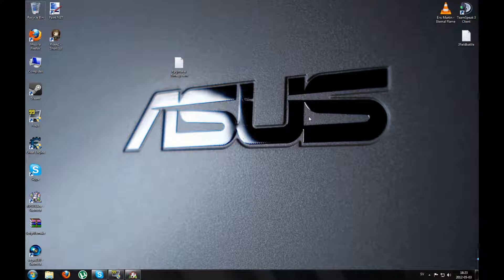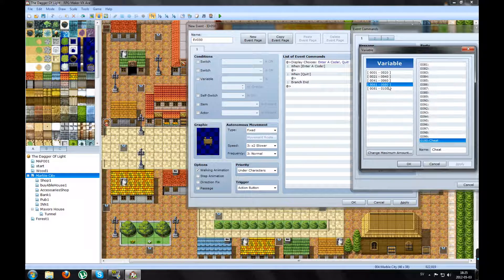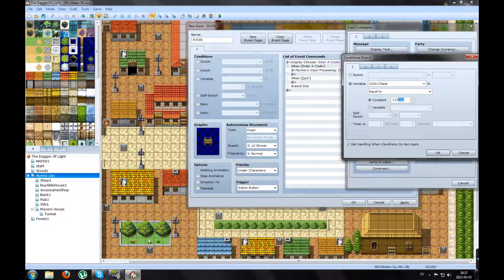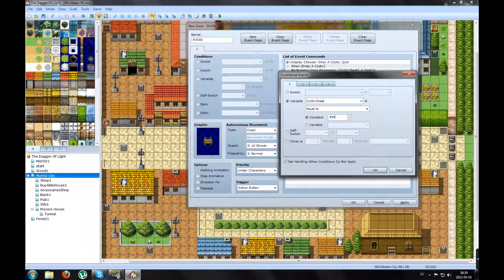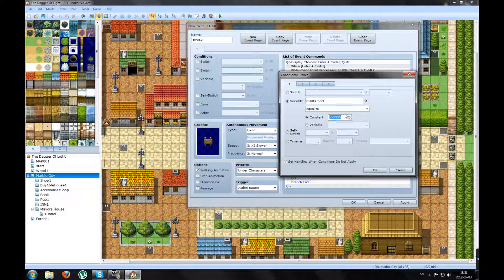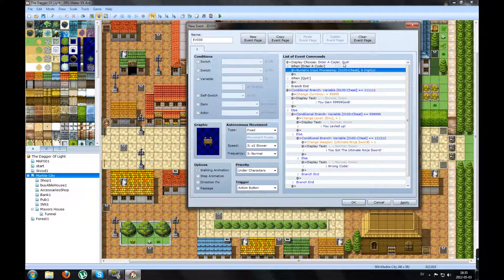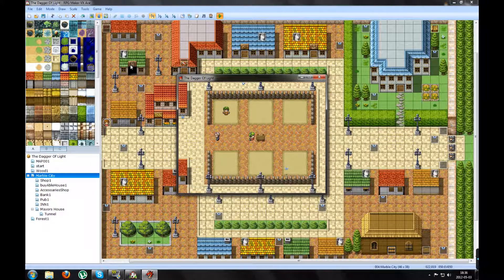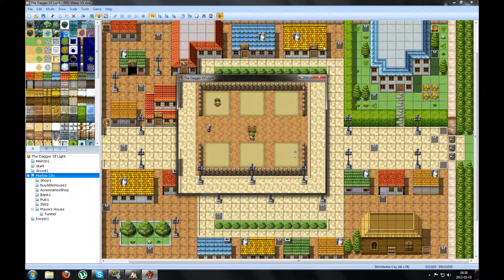Rpg Maker Vx Ace - Tutorial Part 8 "how to make cheat codes"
In this tutorial i will show you how to make cheat codes in your'e game!